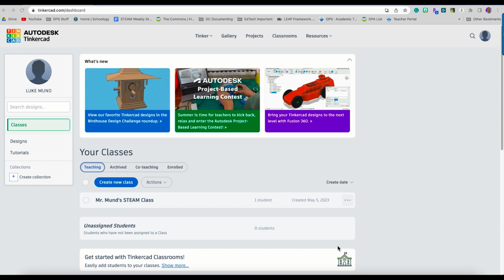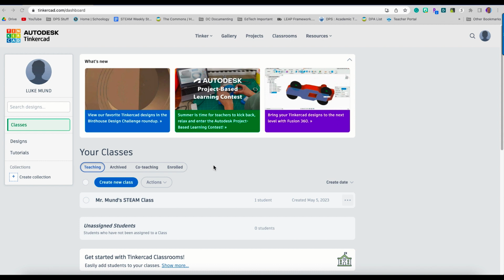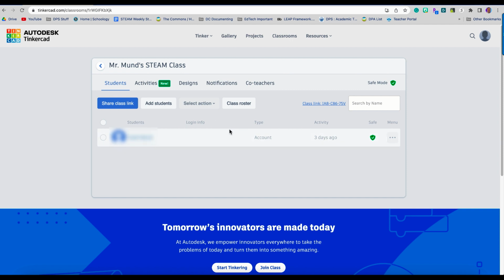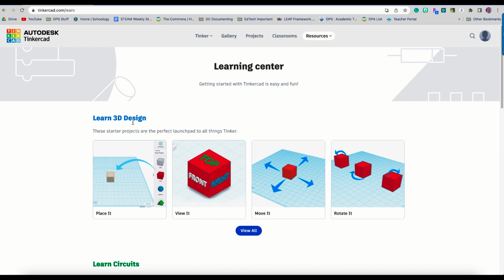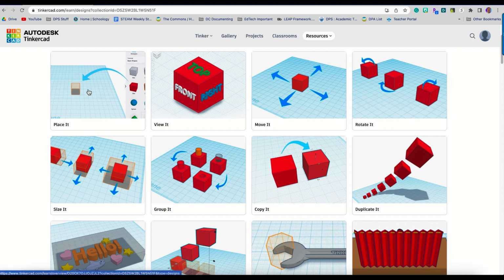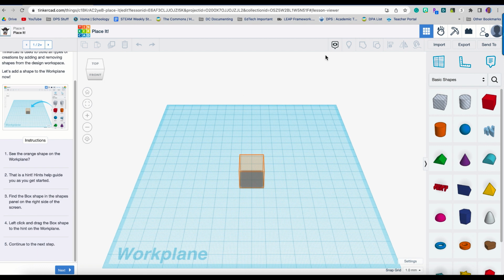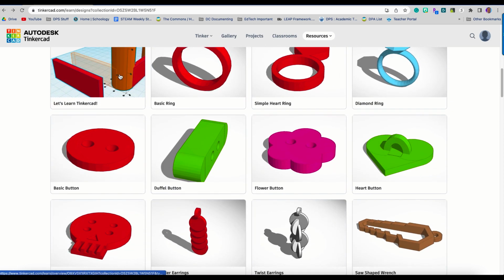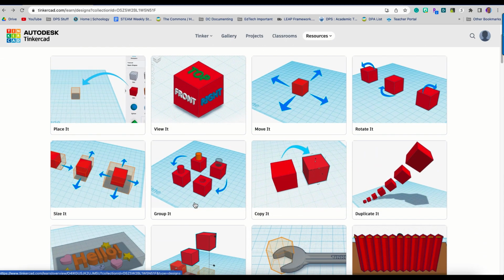Tinkercad Getting Started in DPS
How to get your class started with Tinkercad in DPS.